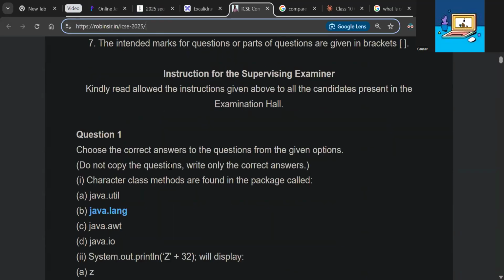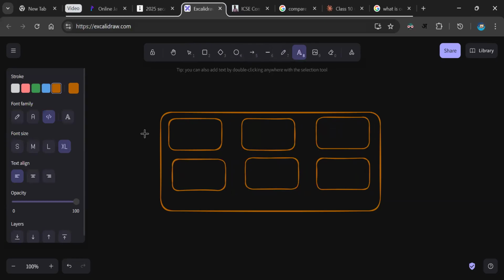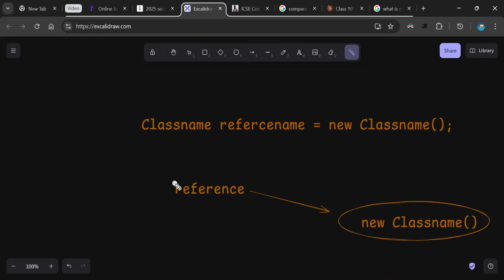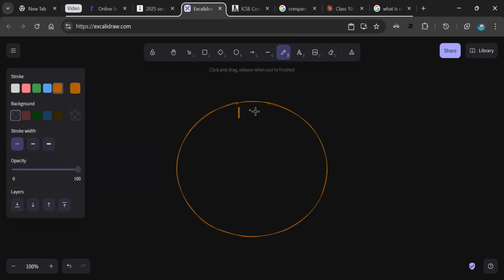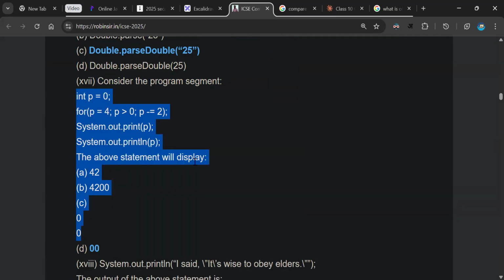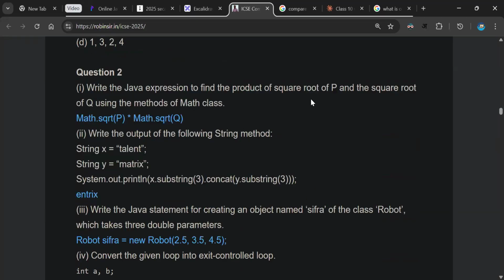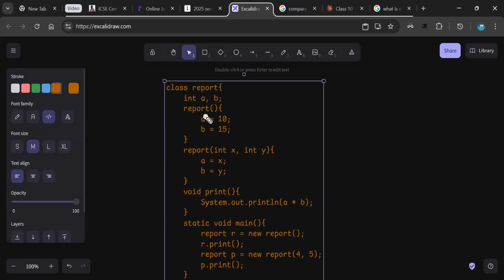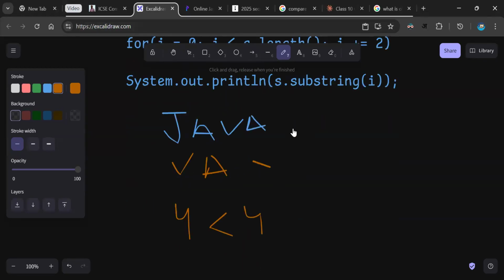ICSE 2025 Computer Applications - Section A With EXPLANATION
In these videos I am providing the my pov towards questions and answers of pyq's

Playlist link

These videos are for **educational and non-commercial purposes only**. It features explanations and analysis of solutions to [PYQ's Computer Application Paper ICSE board] problems sourced a publicly available resource for [with a youtube channel

This allows for the use of copyrighted material for purposes such as **teaching, scholarship, research, criticism, and review**, provided the use is transformative and does not exploit the original work commercially.

This video provides commentary and explanation to enhance understanding of the concepts and problem-solving methodologies, adding a new educational value to the original content.